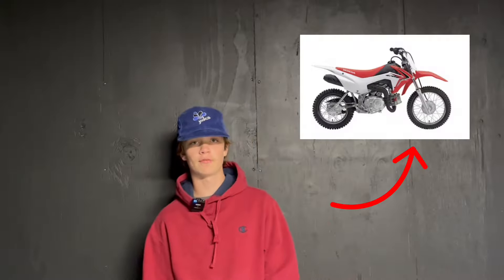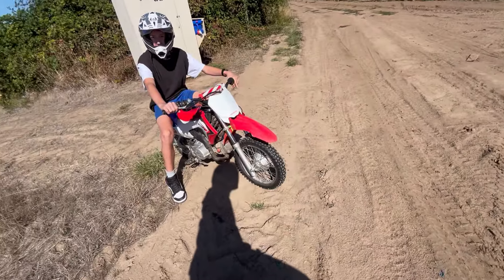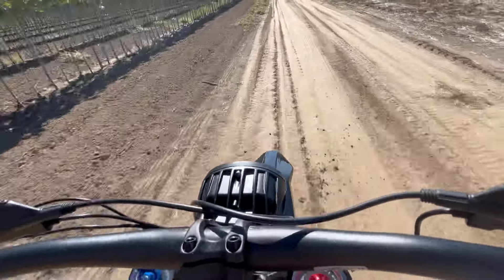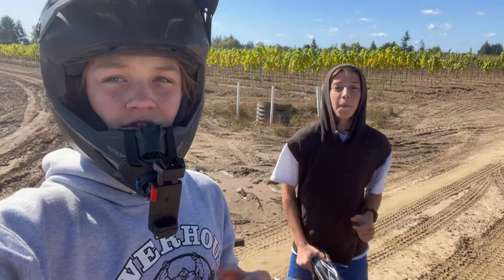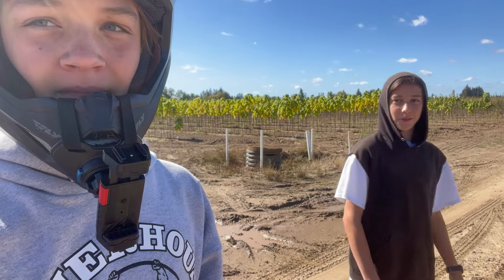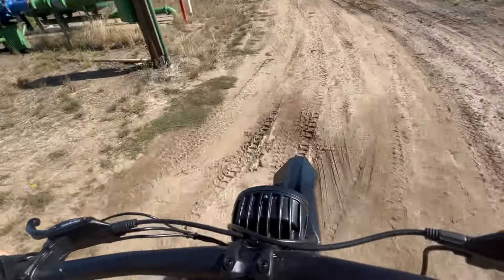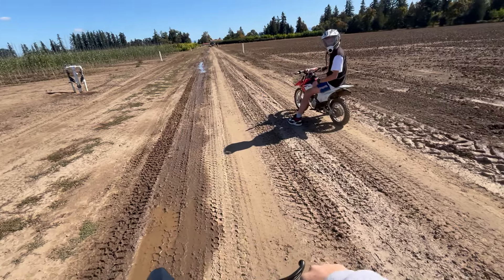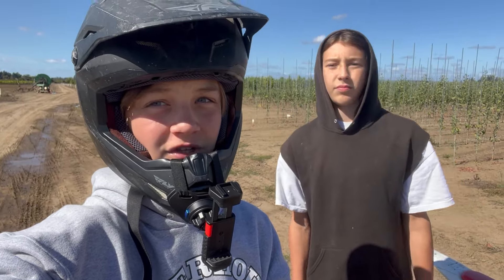E-Bike vs Dirt bike: The Ultimate Showdown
🏁 Welcome to the Ultimate Bike Showdown! 🏁

In this thrilling race, we pit the cutting-edge Talaria ebike against the powerful Honda gas bike in an epic battle for speed and performance! 🚴‍♂️💨

Join us as we take you through the features of each bike, the race conditions, and the excitement of the competition. Will the electric power of the Talaria outpace the raw horsepower of the Honda? Or will the gas bike prove its dominance on the track?

In this video, you’ll discover:
- A detailed comparison of the Talaria ebike and Honda gas bike
- Highlights from the race, including speed tests and performance metrics
- Our final thoughts on which bike reigns supreme!